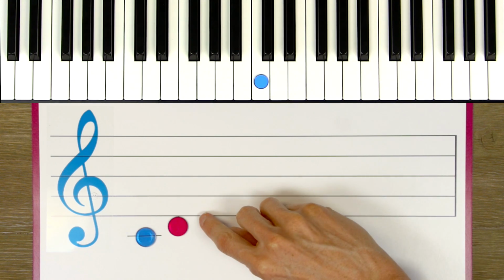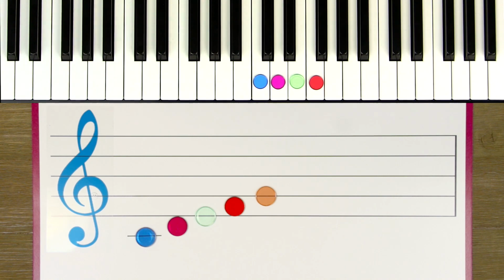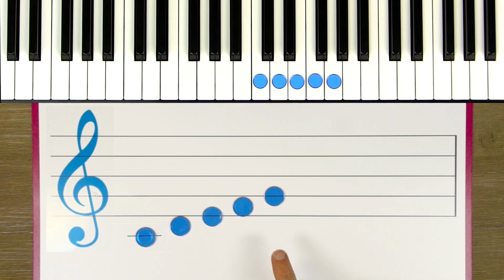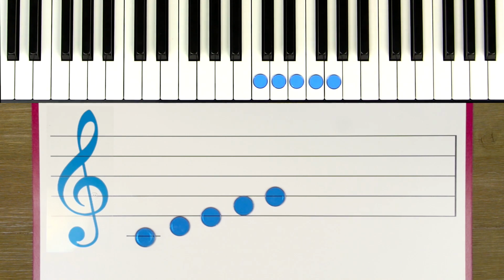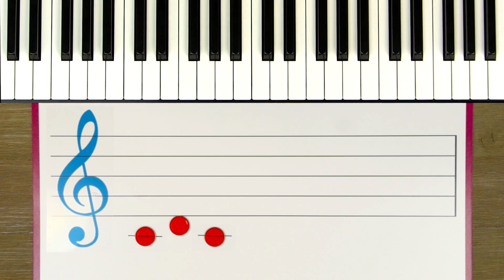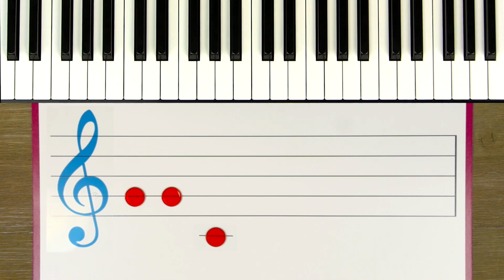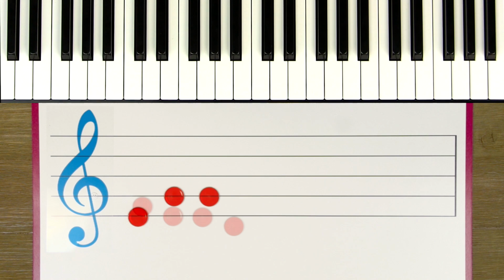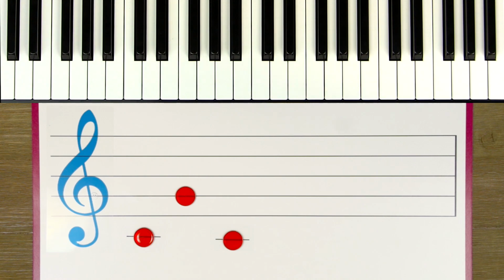CDEFG on Treble Staff (OLD VERSION)